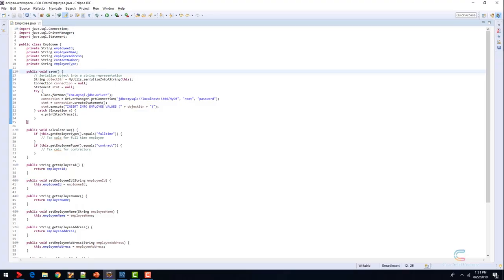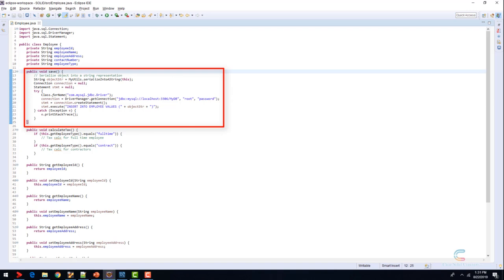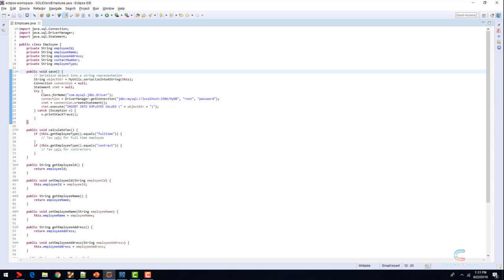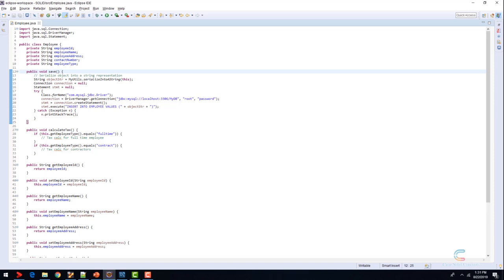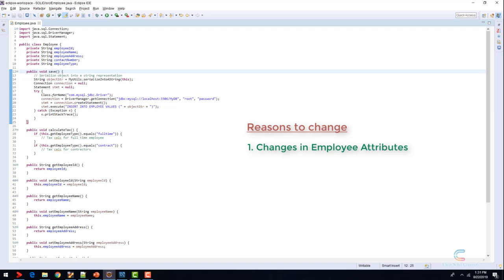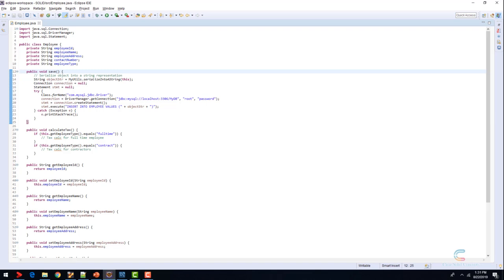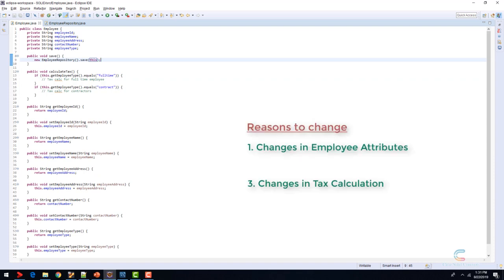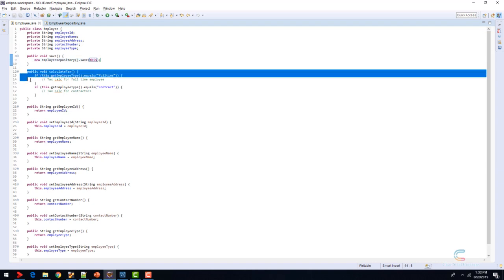2.4 Single Responsibility Principle: Live Coding Session